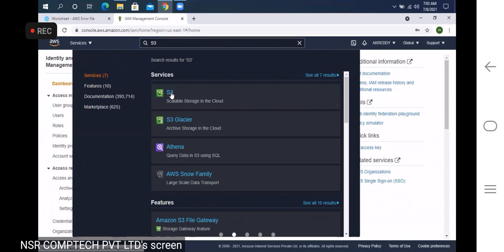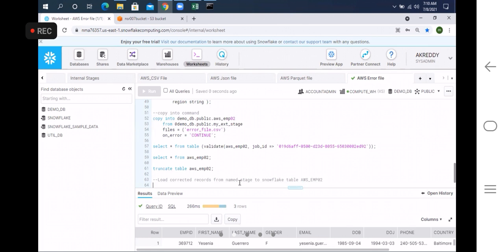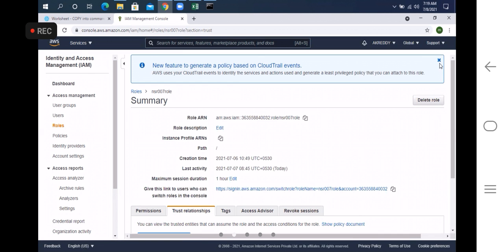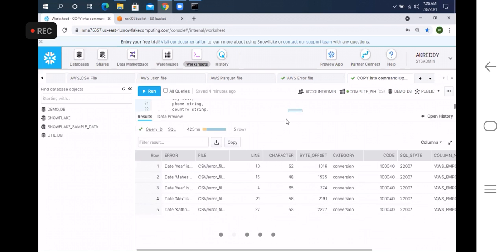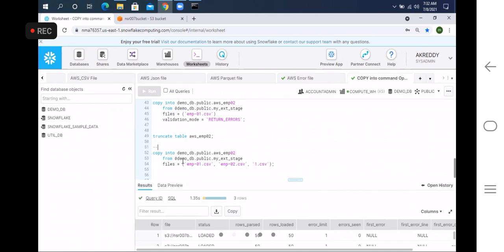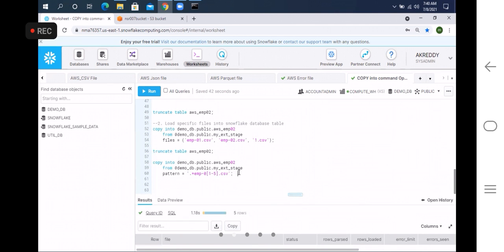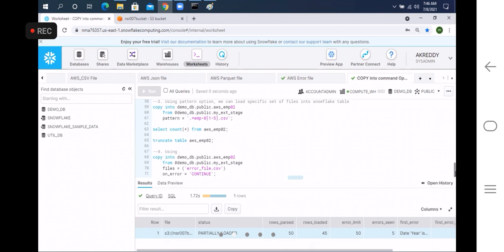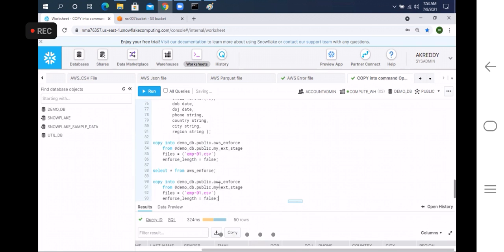class 10SF08 7 21